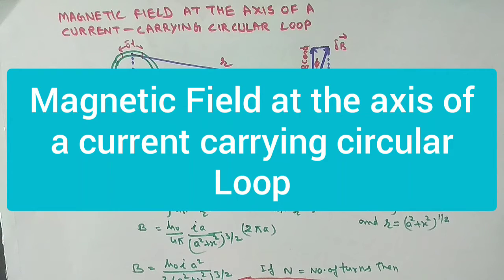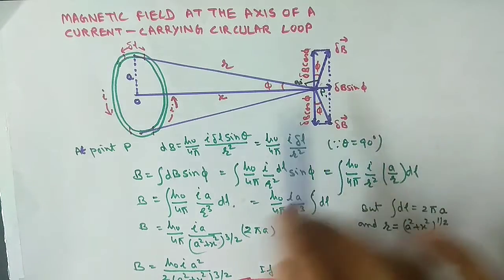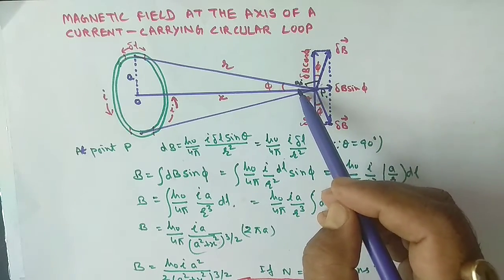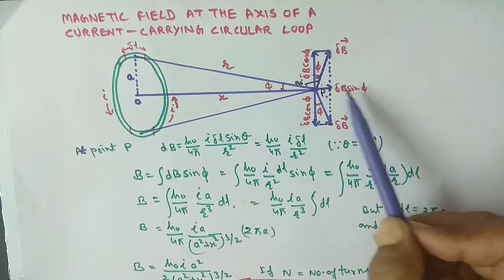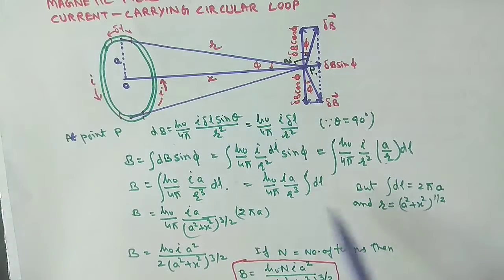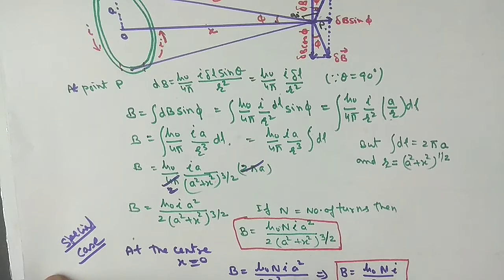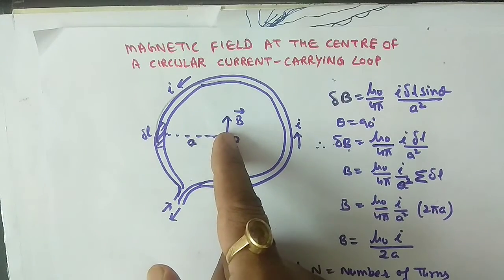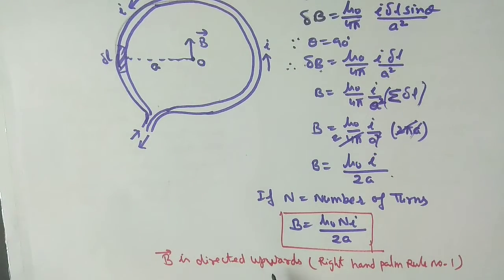Moving Charges and Magnetism | Part - 3 | Class - 12th | CBSE - NCERT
In this video we discussed about magnetic field at the axis of a current carrying circular Loop